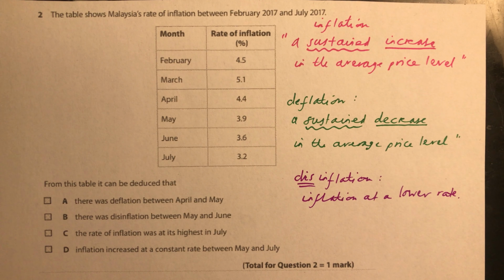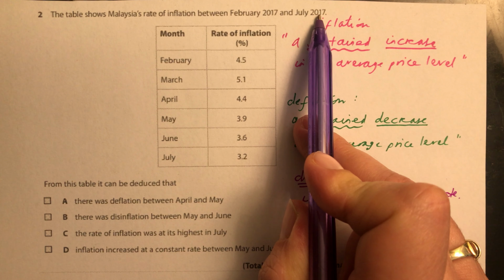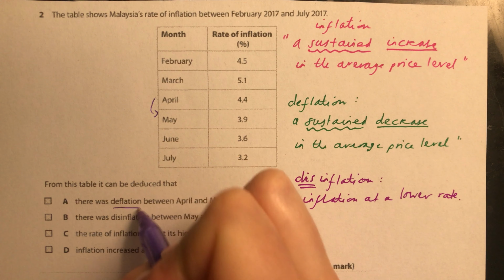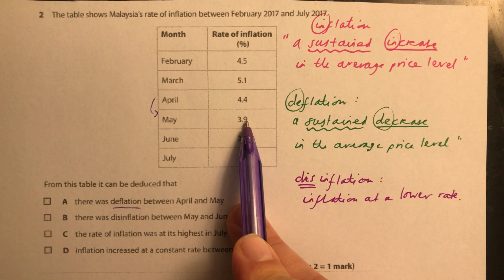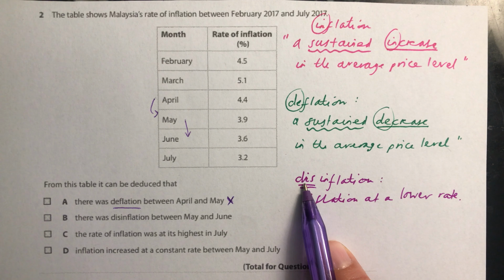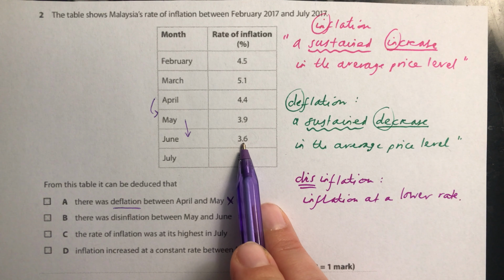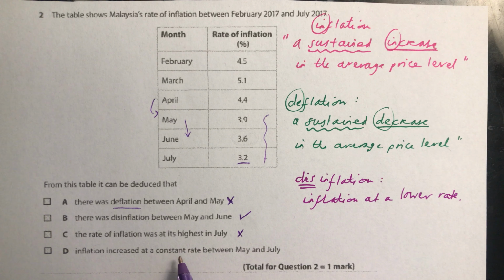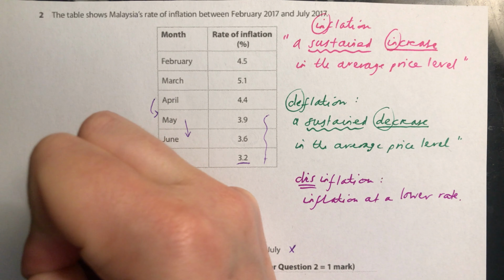Inflation, deflation and disinflation - multiple choice question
Explaining the difference between inflation, deflation and disinflation, with a trick to remember, plus how to answer the MCQ.